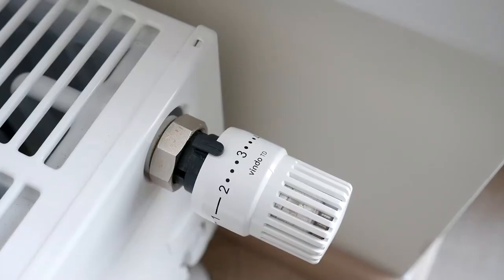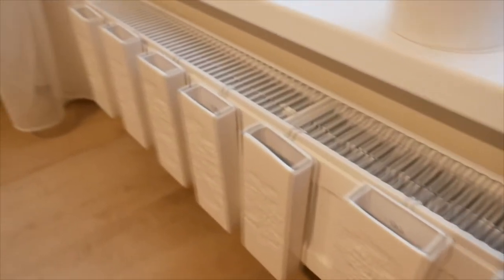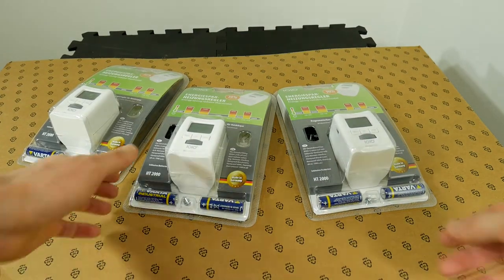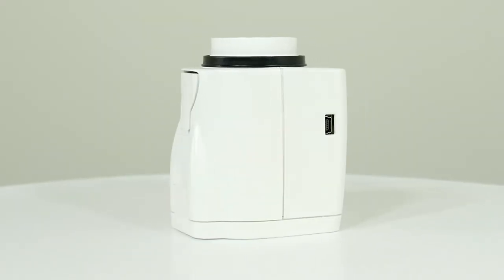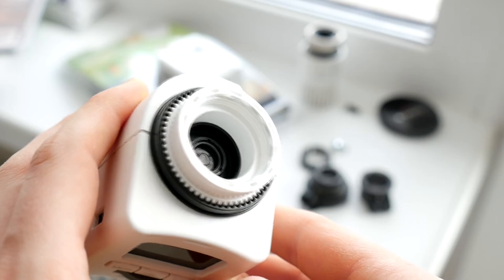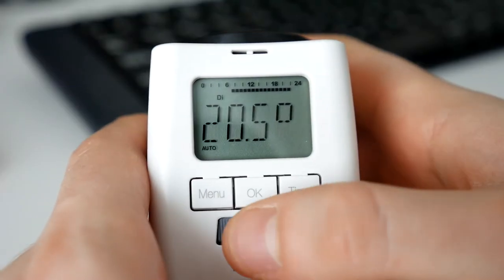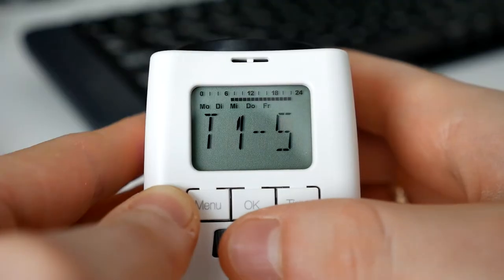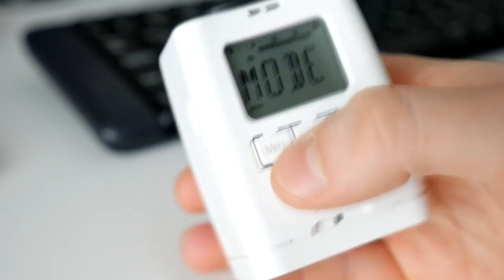Smart Radiator Thermostat Valve REVIEW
Smart Olympia IOIO HT 2000 Electronic radiator thermostat valve knob unboxing, installation, set up and review after 2 years of use. The OLYMPIA Electronic radiator Thermostat HT 2000 cost around $20-30 and give all basic smart thermostat features. Radiator thermostat valve sellsers say, that you can saves up to 30% on heating costs.

🇷🇺 Hазвание видео: Обзор смарт-клапана [Смарт Радиатора Термостат]